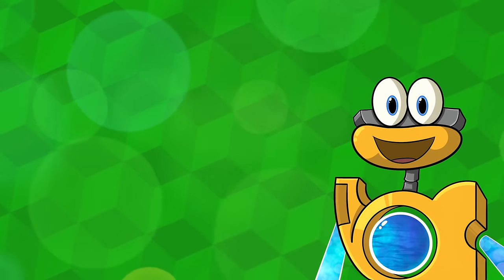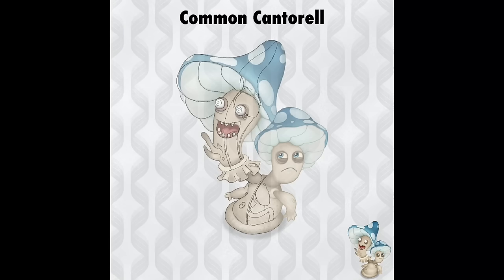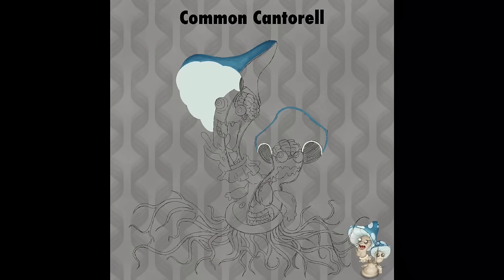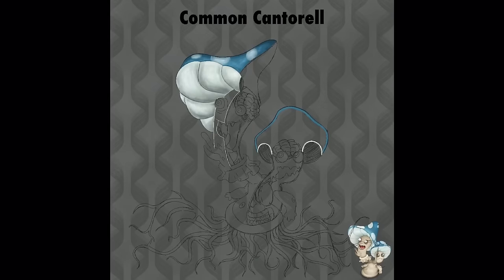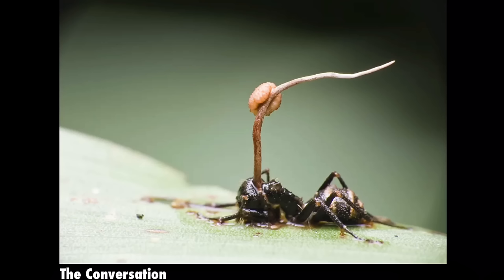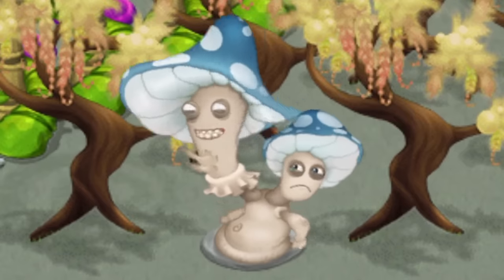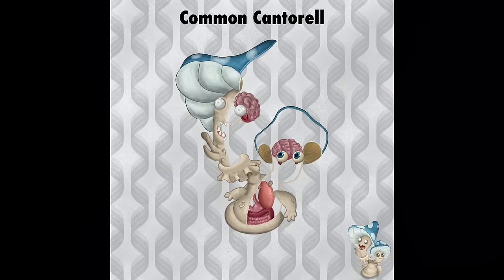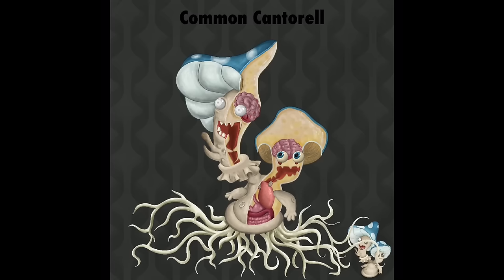What’s up with the Main Head? | Monster Biology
Cantorell didn’t really have a lot going on inside it!  Although the actions of the bigger head are surely odd and worth talking about.  What do you think is up with the larger head of the Cantorell?  Is it infected, affected by psychedelic substances, or something else?